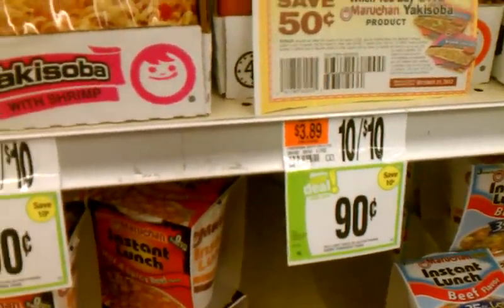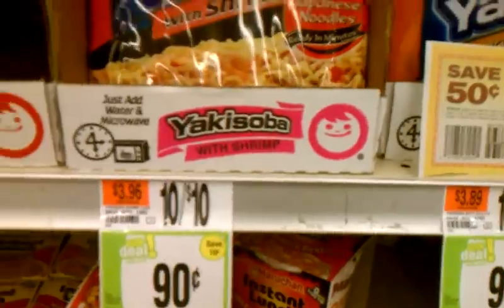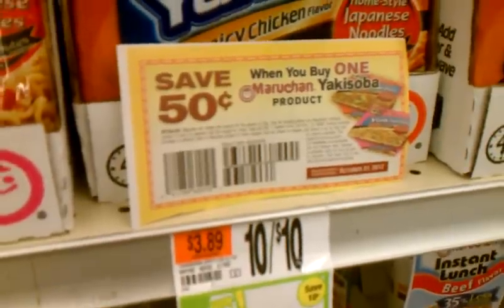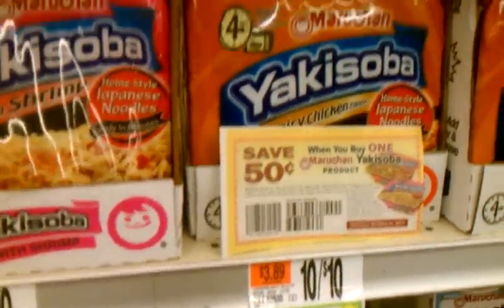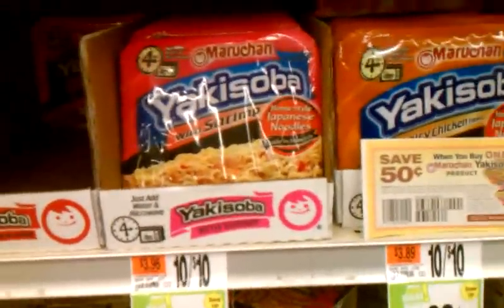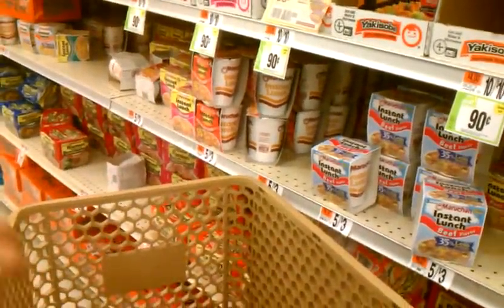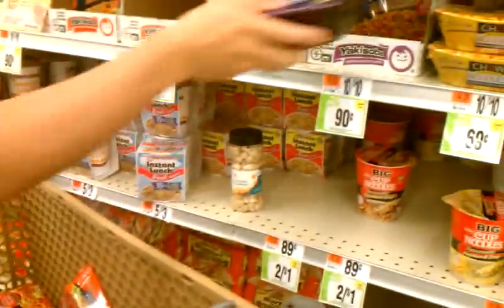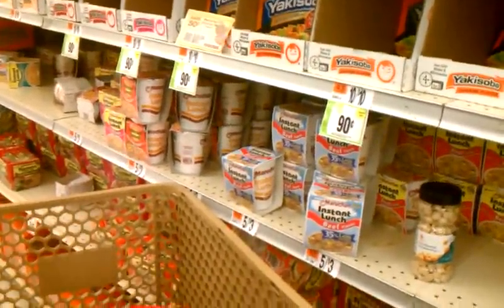Stop and Shop - He's Taking all the soups 9/18/12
Stop and Shop  - He's Taking all the soups. He must be stopped. Lol 9/18/12